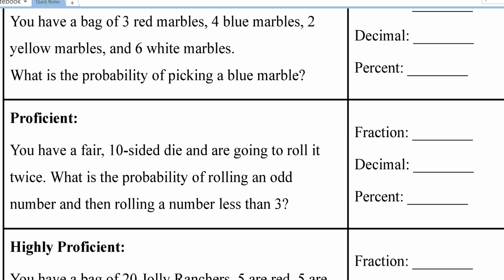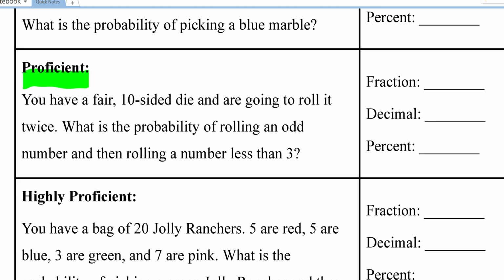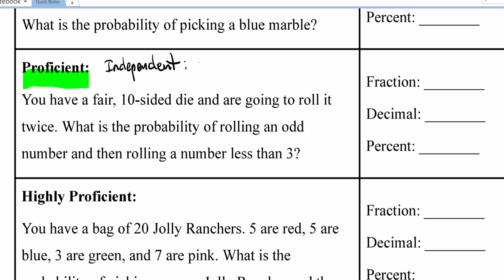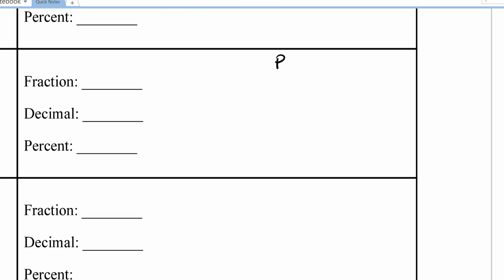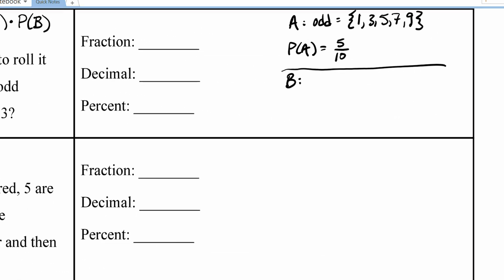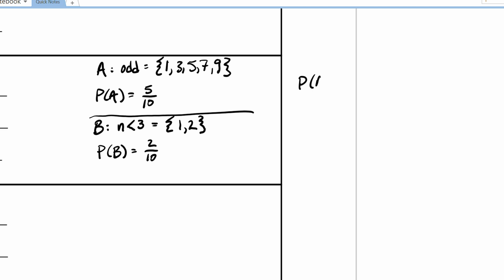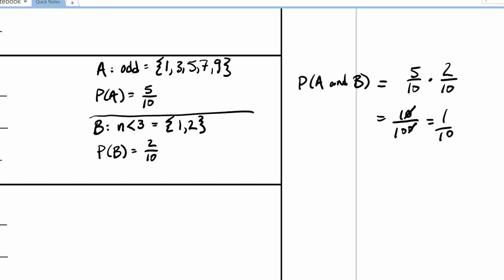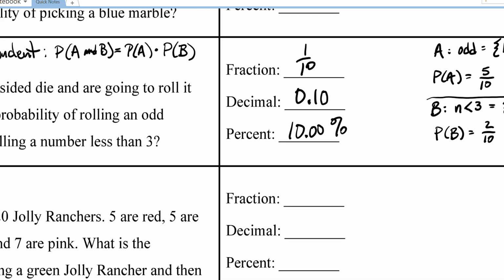Multiplication Rule ("And" Probabilities)--Proficient Level